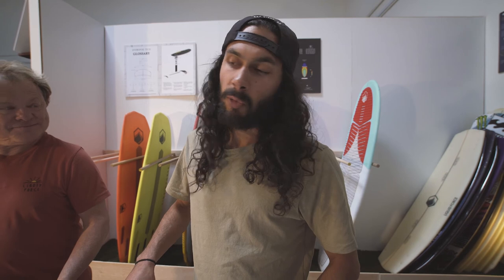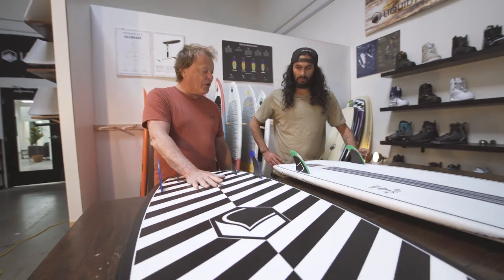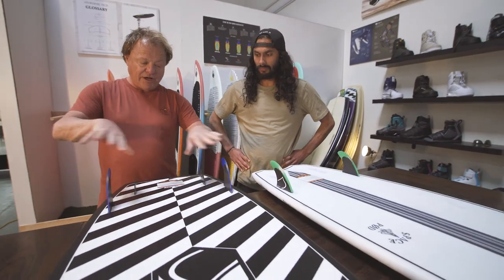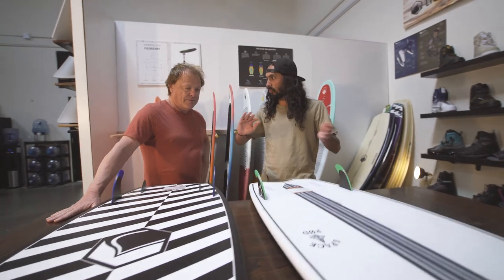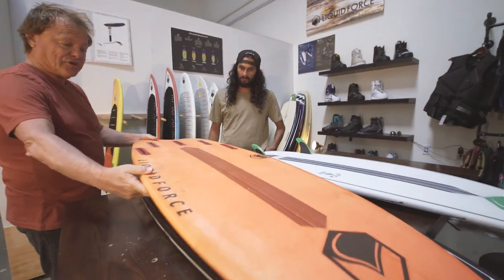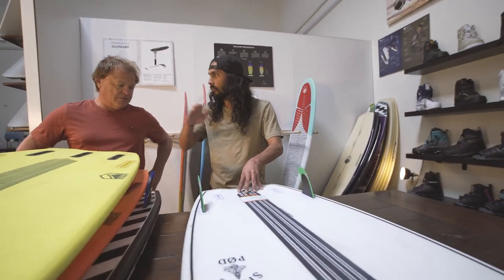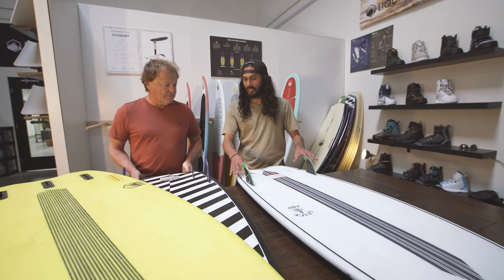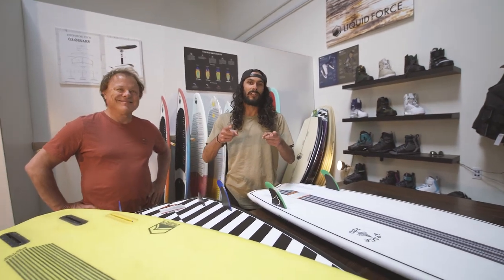Liquid Force Pod vs. Space Pod I Jimmy Redmon "Shaper Sitdown"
We get this question a lot! Pod, Space Pod, what's the difference?

We sit down with legendary shaper Jimmy Redmon to get his insights on how he shaped the Pod, and what he changed going into the second iteration, the Space Pod.